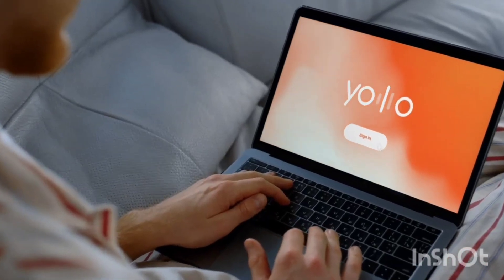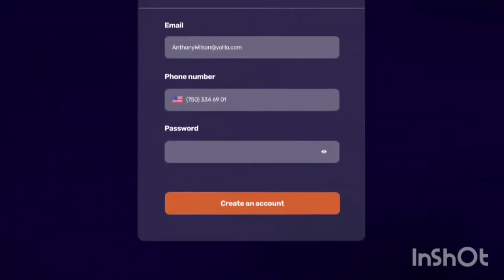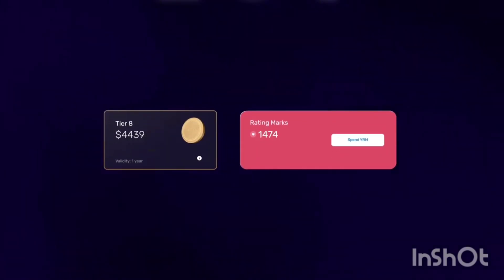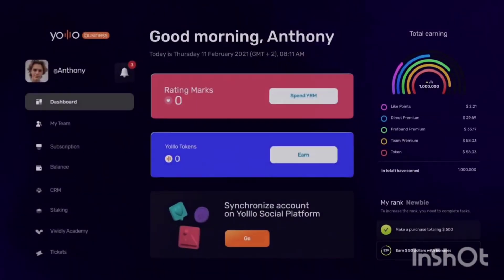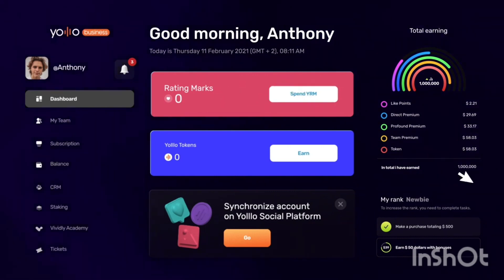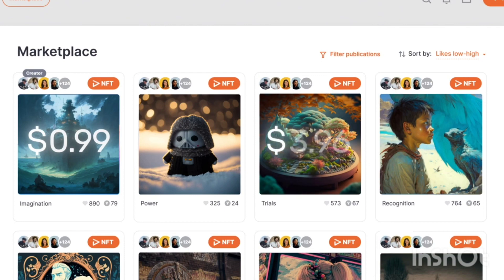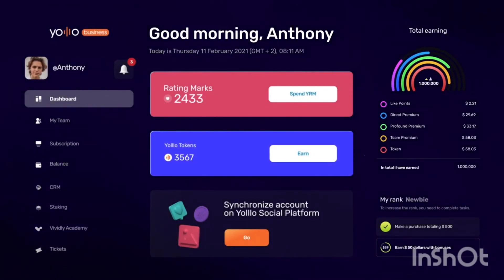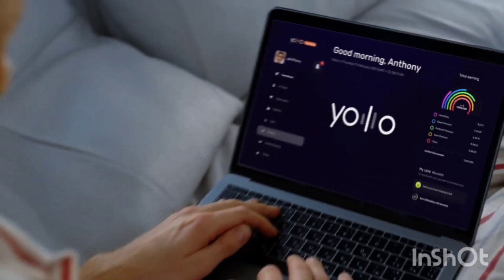Three simple steps for a beginners to start earning with Yolllo (T)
Three simple steps for a beginners to start earning with Yolllo

2. Choose a subscription package;
3. Connect the Yolllo social network to your business account.

By completing these 3 points you can start earning now.
Join Yolllo and build your successful business online.